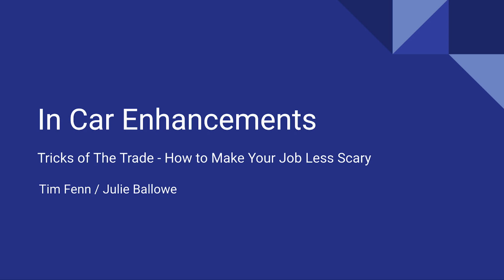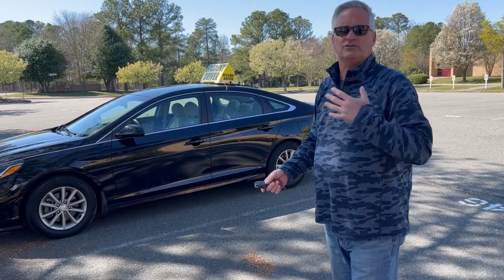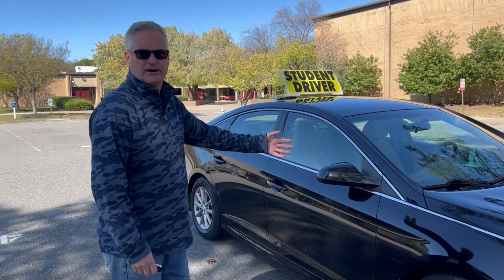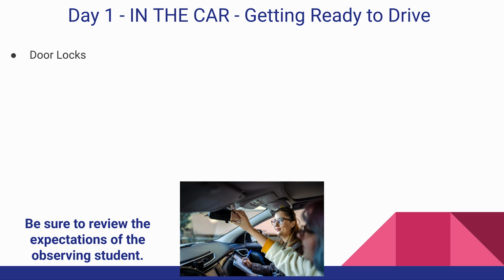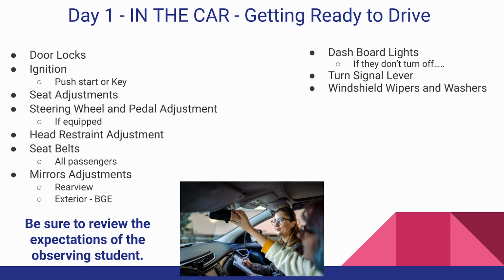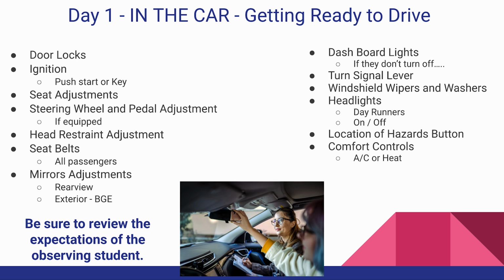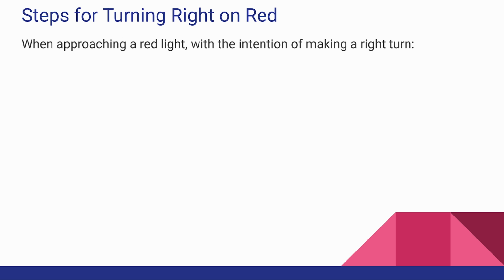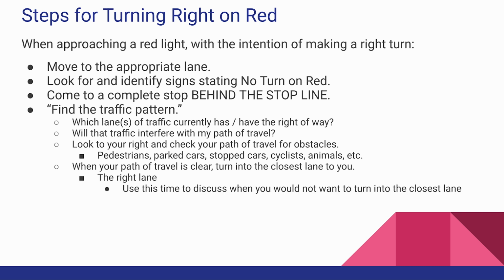Master Class in Health, Physical, and Driver Education Episode 1 – Braking it Down 6-17-25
Episode 1: Braking it Down: Engaging, Effective Behind-the-Wheel Instruction.

This engaging video is part of the Masterclass Series in Health, Physical, and Driver Education, created to support educators teaching behind-the-wheel training. Retired educator Julie Ballowe, now owner of RVA Driving Academy in Richmond, shares best practices and real-world strategies for preparing students to be safe, confident drivers. Joined by Coach Tim Finn, a Henrico County teacher, the video emphasizes hands-on, practical approaches to teaching pre-drive inspections, student engagement during observation, lane changes, turn signals, interstate driving, and more.

With humor and wisdom from decades of experience, Ballowe addresses common challenges in driver education—like unprepared students and inattentive observers and step-by-step checklists. Viewers also receive links to helpful instructional videos and printable materials to reinforce learning. This resource-rich presentation equips educators with effective, relatable methods to increase student readiness, safety, and confidence behind the wheel. Perfect for new and veteran driver ed teachers alike.